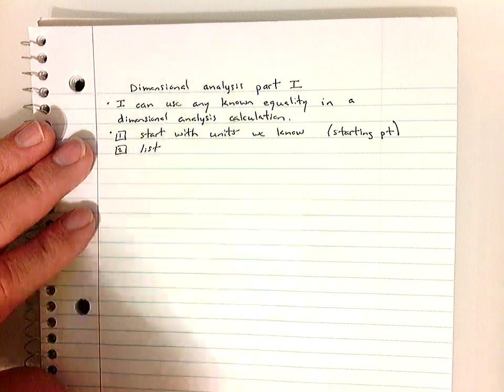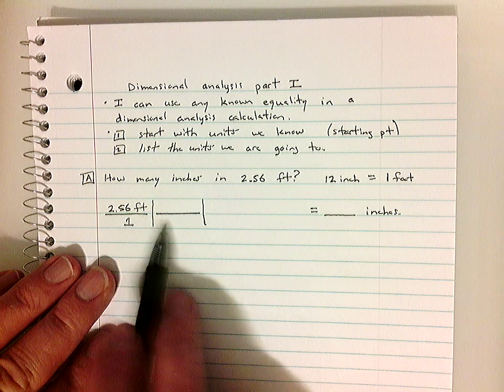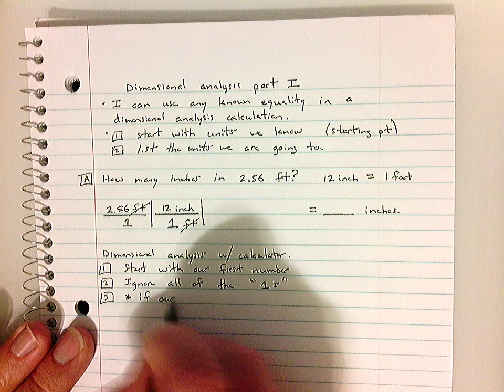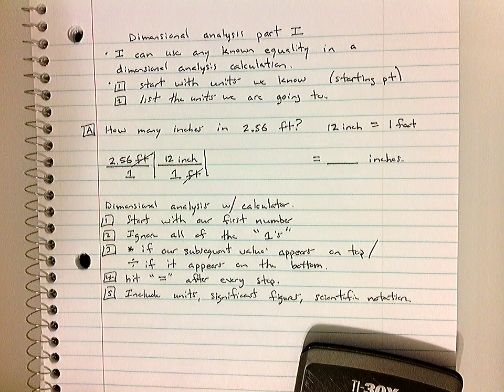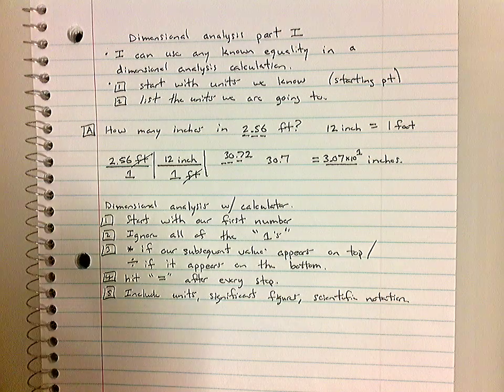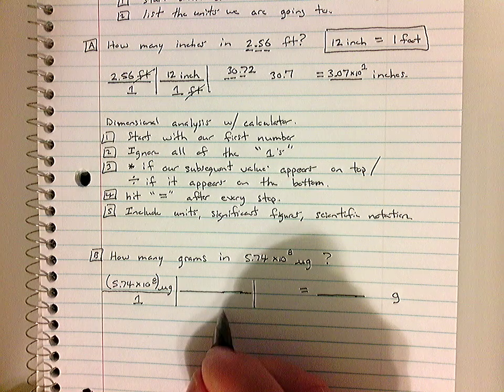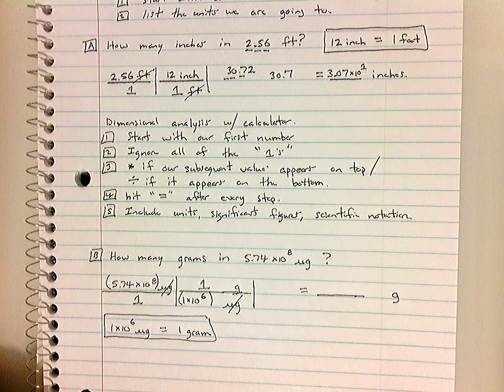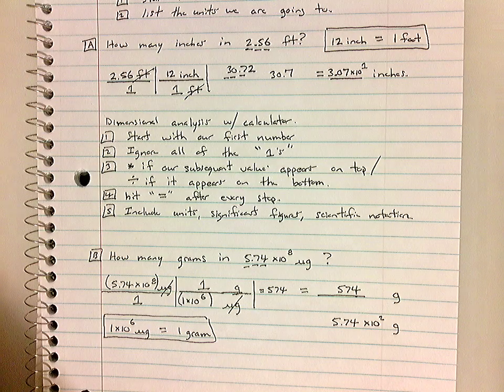S1M1 pg 12 DA Part 1